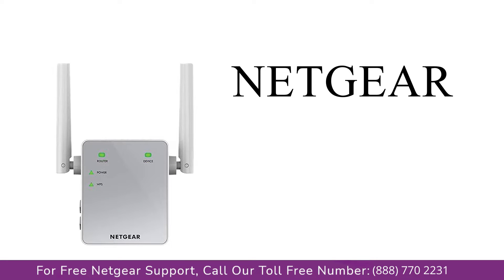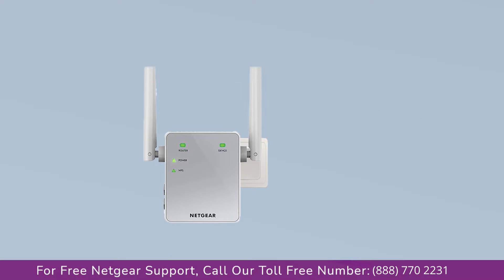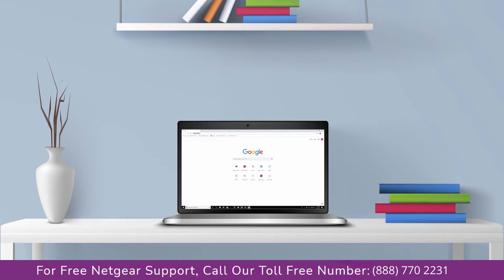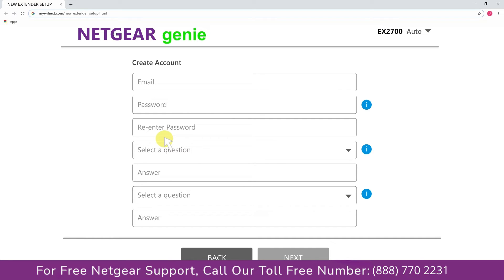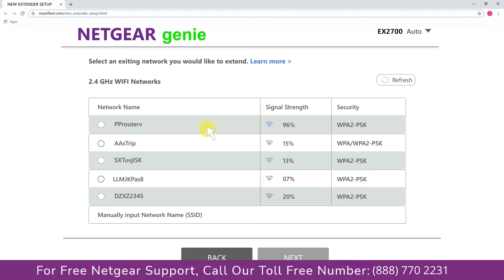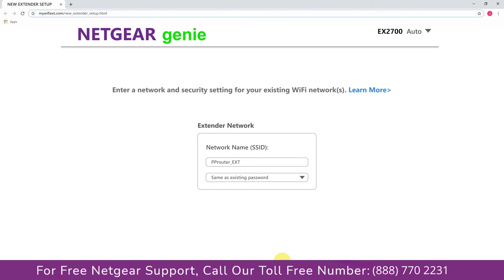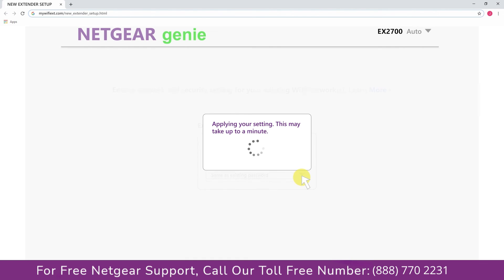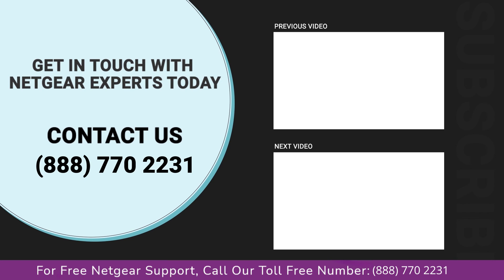How to set up your Netgear Range Extender EX2700 using mywifiext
Netgear Range Extender EX2700 Setup using mywifiext with BB

If you're having trouble setting up your Netgear Range Extender, this video will help. We'll walk you through the process of setting up your EX2700 using mywifiext. By the end, you should have a working range extender that will help boost your WiFi signal.
If your Power LED does not light, press the Power or On/Off button.
Connect your computer or mobile device to the extender's WiFi network.
The extender's default WiFi network name (SSID) is NETGEAR_EXT. The extender network either has no password or the default password is password.
Launch a web browser and enter mywifiext.net or 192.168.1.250.
Click or tap NEW EXTENDER SETUP.
Choose your extender's admin credentials.
Select and answer two security questions from the drop-down menus.
Click or tap NEXT.
Select the radio buttons for your network's 2.4GHz and 5GHz WiFi Network Names (SSID).
Enter your existing network's password and click or tap NEXT.
(Optional) For mesh extenders, you have an option to use the same WiFi name and password as your existing network. Select the Enable One WiFi Name check box to enable this feature if your extender supports it.
Go back to your web browser, select the checkbox at the bottom of the page, and click or tap CONTINUE.
Your extender is now extending your network's coverage.

Netgear Range Extender AC2700 settingup